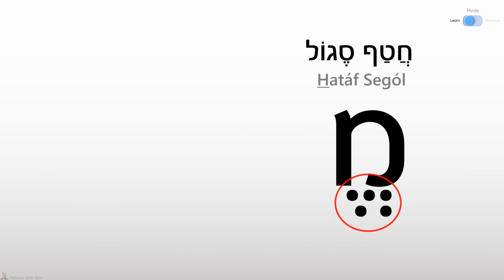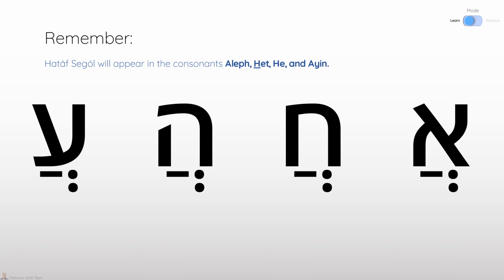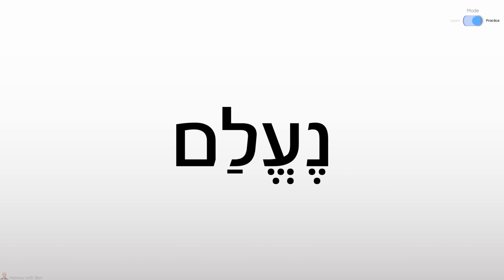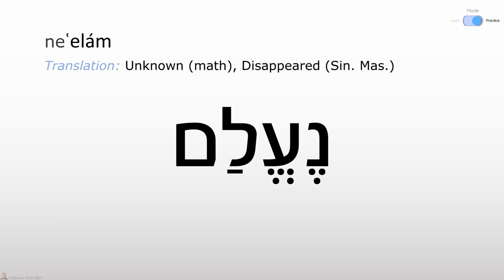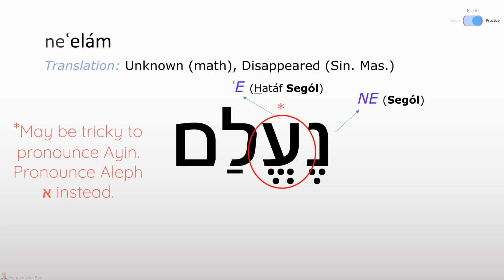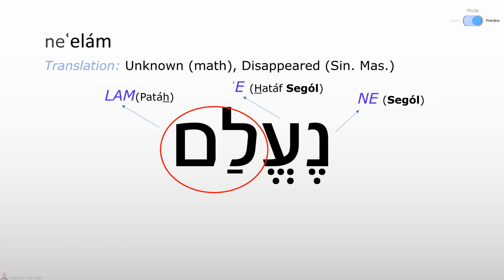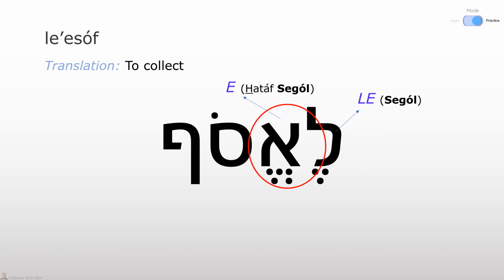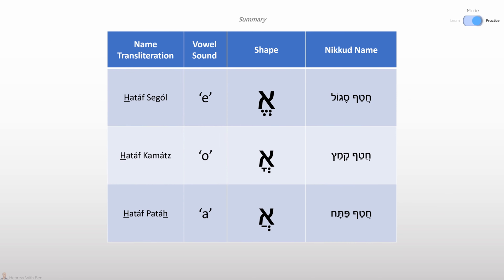#8 How to read Hebrew - Hataf Segol (Hebrew Vowels)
In this course, I will teach you to read Hebrew. By the end of this course, you will be able to read almost ALL Hebrew texts. This course is excellent for beginners and for experienced non-native speakers.

In this lesson, we will learn about the Nikkud Hataf Segol.